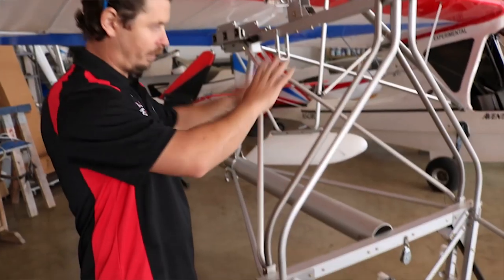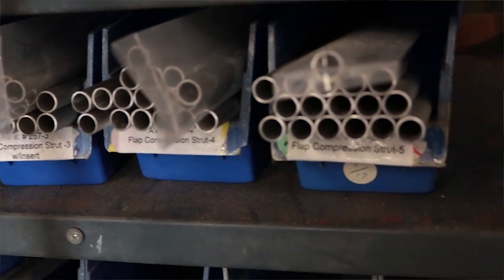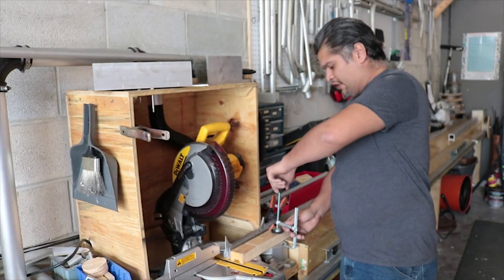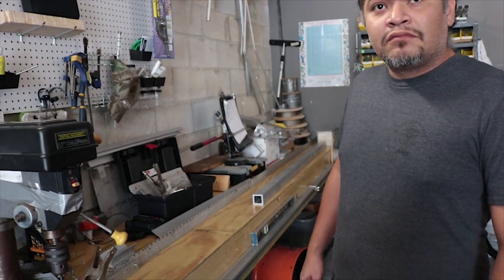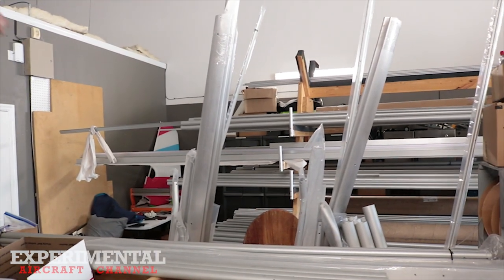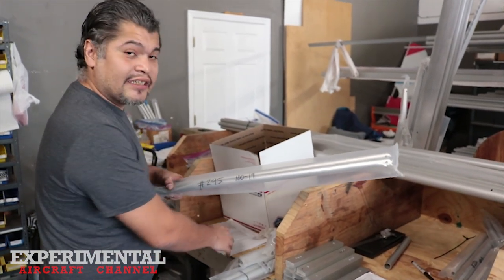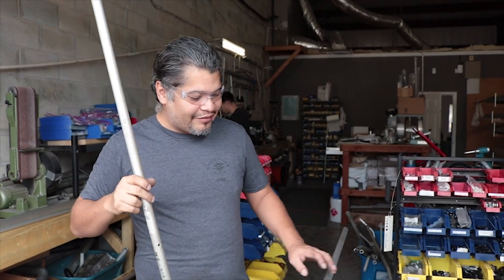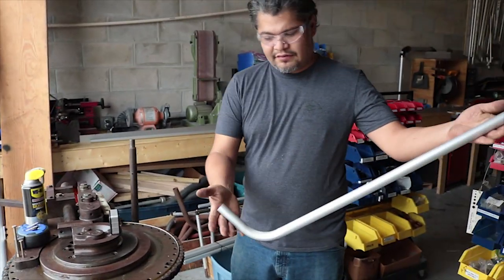Aventura Seaplane 2020 Factory Tour - How its Made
Aventura Seaplane 2020 Factory Tour - How its Made We return for a follow up visit to Aero Adventure in Deland Florida since they moved into a new manufacturing facility to show you more of the "metal work" involved in making the "skeleton" airframe.

Be sure to check out the first two videos we made on the Aventura II Amphibious Seaplane:

Don't forget to mark your calendars for the Deland Sport Aviation Showcase in Deland FL November 12th-14th 2020 at the Deland Municipal Airport